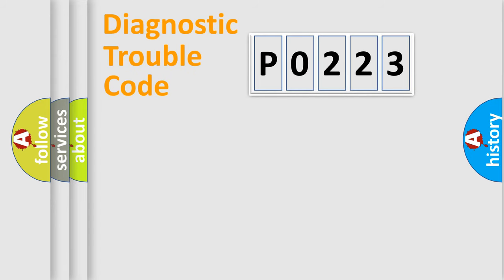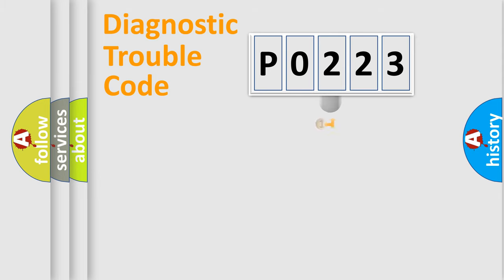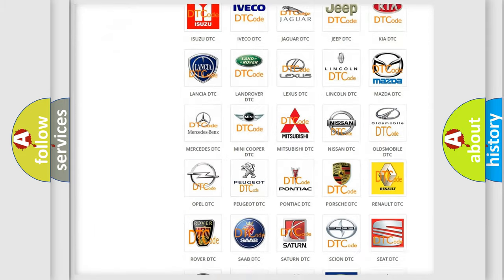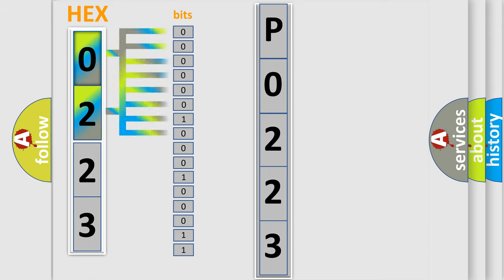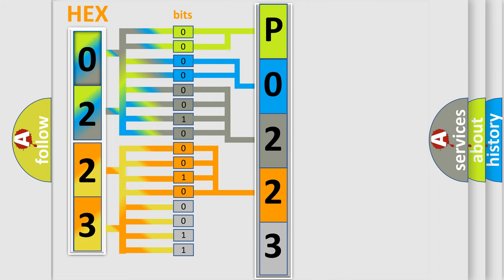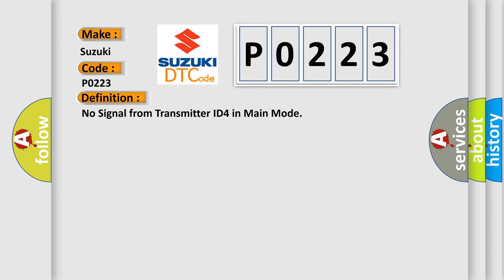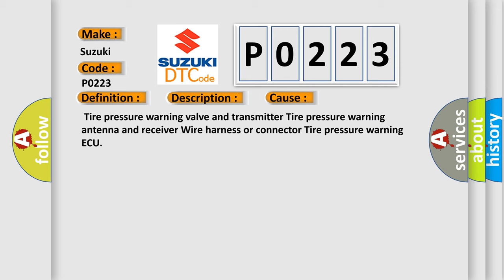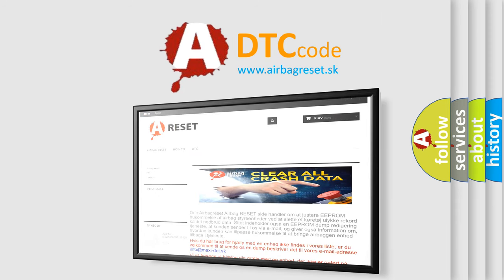DTC Suzuki P0223 Short Explanation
Contents:
0:21 Basic DTC analysis according to OBD2 protocol standard.
1:48 Insight into programming
2:58 A diagnostically understandable description of the Diagnostic Trouble Code
3:05 Basic error definition

Make:
Suzuki
Code:
P0223
Definition:
No Signal from Transmitter ID4 in Main Mode
Description: